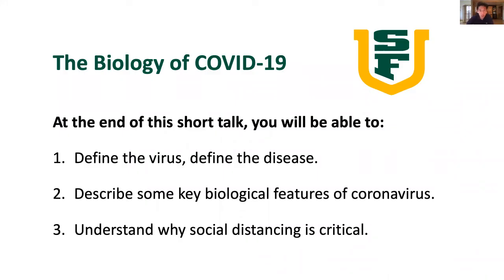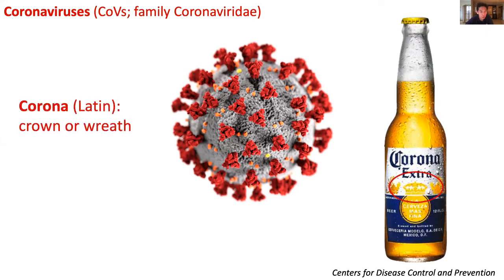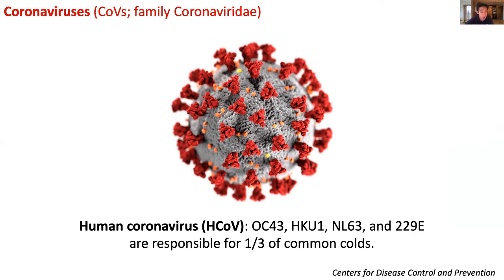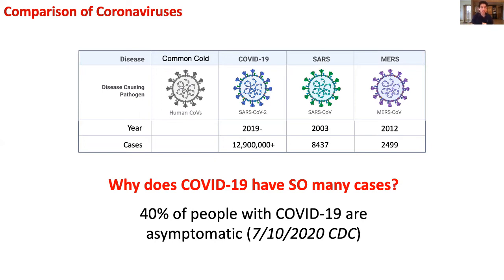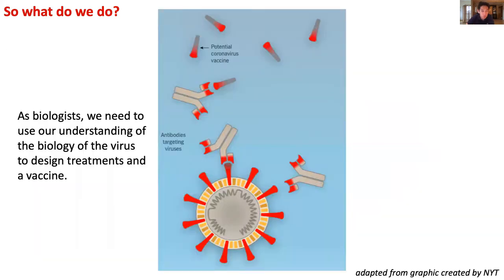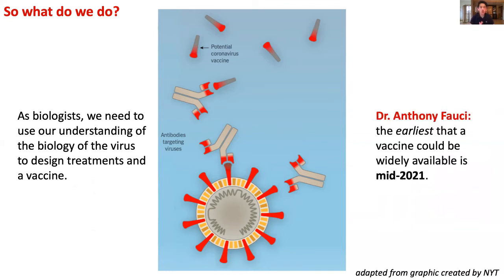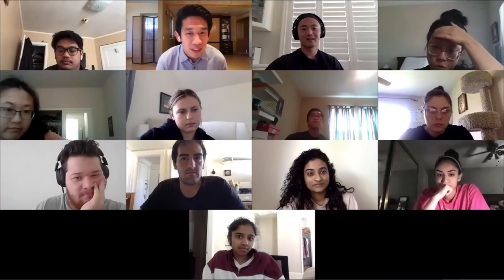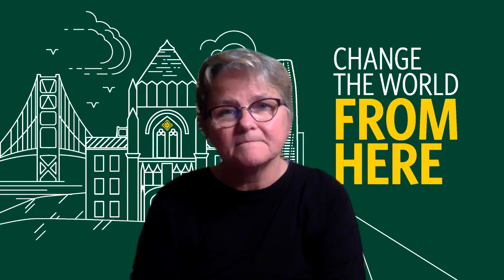[USF Biology] Fall 2020 Welcome Video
Here is a short video that was made by the Department of Biology professors to teach you a little bit about the biology of COVID-19, and demonstrate a few of the methods that we will be using to teach you about the fascinating world of Biology in the Fall!